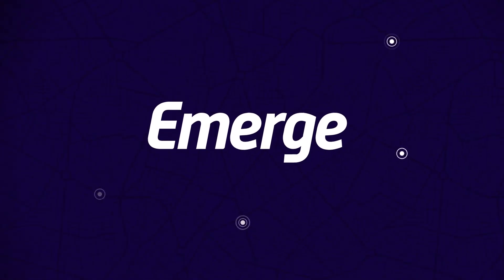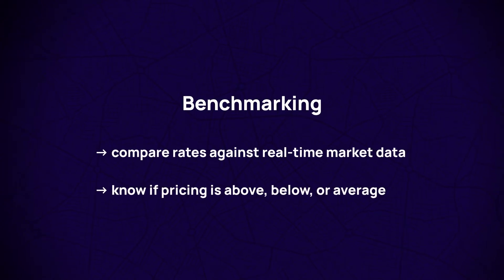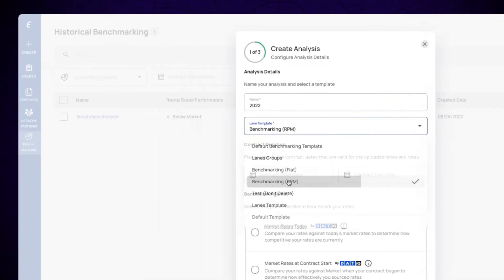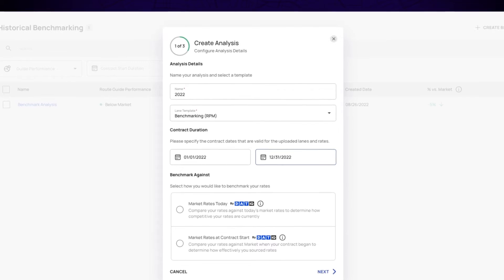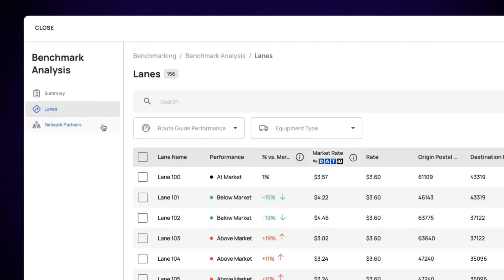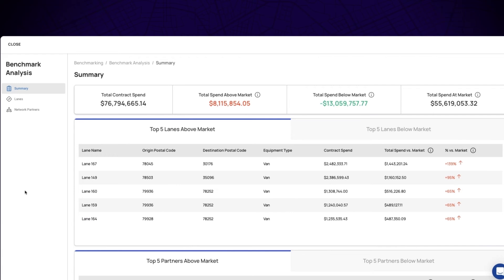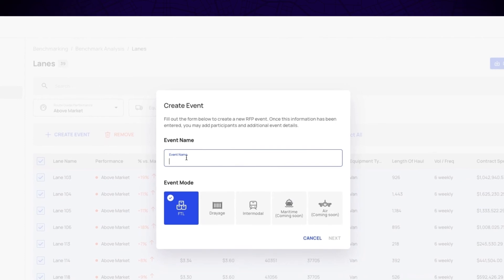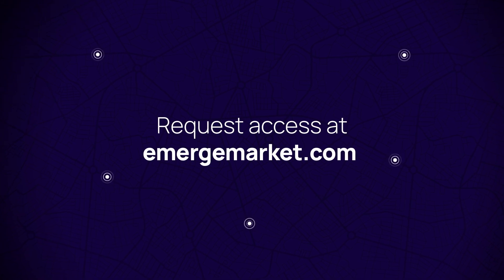Emerge Benchmarking Feature Overview within the Dynamic RFP Platform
Unlock the power of Emerge Benchmarking to gain tremendous insight into your lanes backed by the industry’s most comprehensive sources of truckload rate data, DAT Freight & Analytics. See if you're at, below, or above market so you can bid smarter and award with confidence. Watch this quick overview to see for yourself.